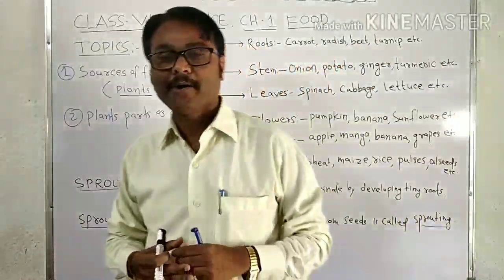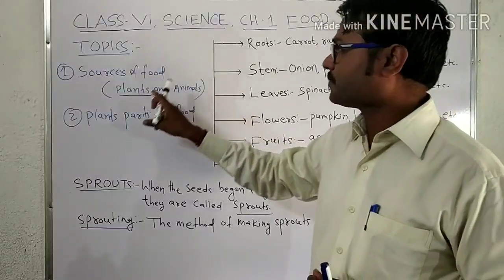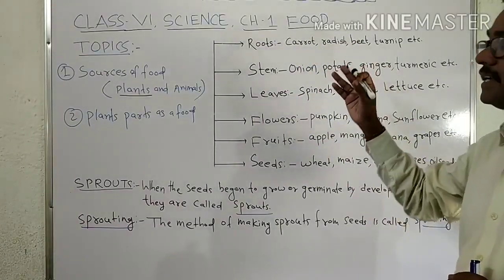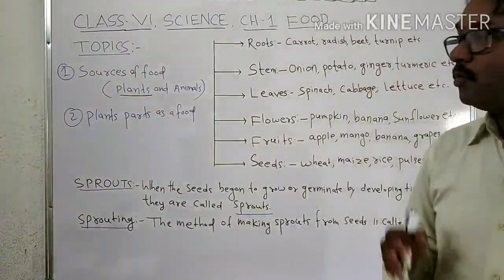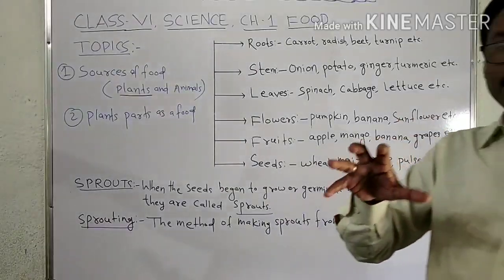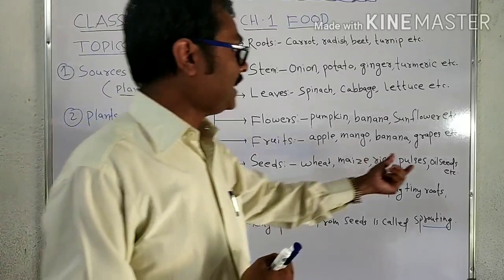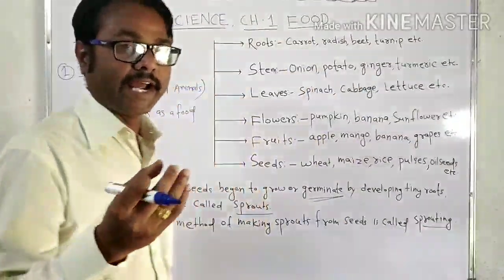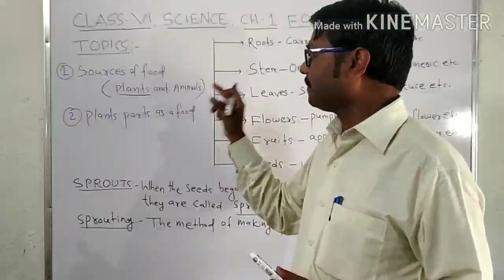S CHAND || CLASS-VI SCIENCE || Ch-1 FOOD WHERE DOES IT COME FROM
Hello studens,
In this video I have explained in details from s. chand class 6 science ch-1 food : where does it come from.
Topics:-
1-Sources of food
2-Plants parts as a food
If you need all chapter explanation then clink on the link given Bellow.

Your cooperation is highly essential.

s chand class 6 science chapter-1
lakhmir singh class 6 science chapter 1
awareness science class 6chapter 1